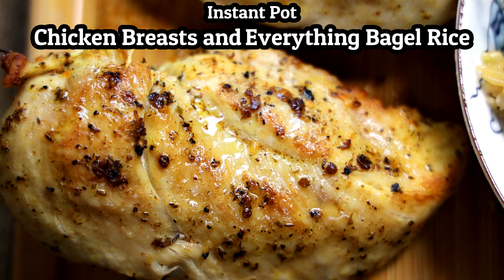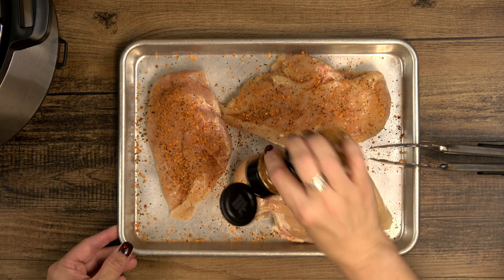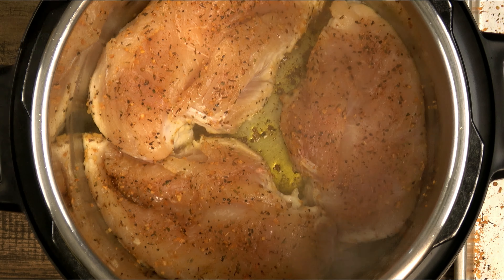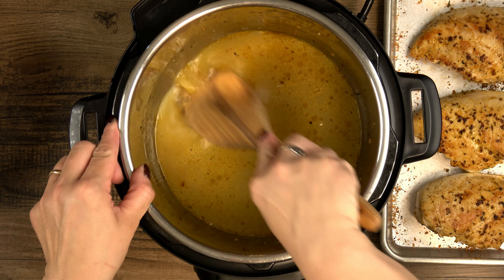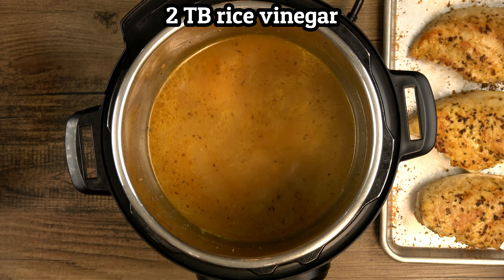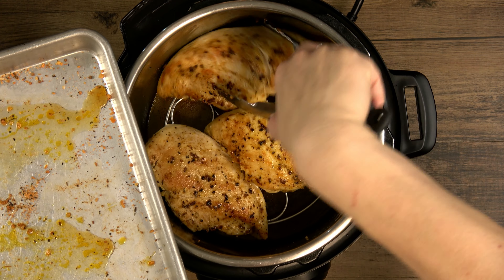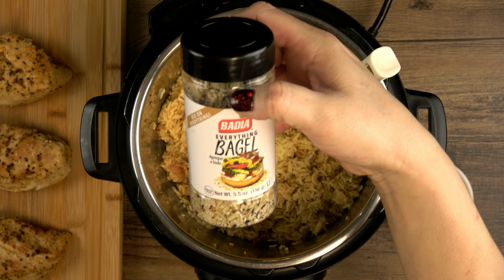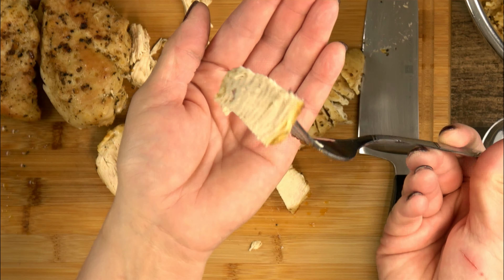Instant Pot Chicken Breasts and Everything Bagel Rice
This easy and healthy recipe for chicken and rice in the Instant Pot is the perfect meal prep for when I know I have busy week up ahead. It’s also super versatile and customizable because it will work with thighs, breasts, or legs (with or without bone), or even 2-inch thick pork chops, depending on what I can find on sale at the store. Just make sure to get a good sear on the outsides without cooking through to the centers - the meat will complete cooking during the 5 minutes under pressure. The 5-minute cooking time will also work if you want to use pasta instead of rice – 1 cup of broth per 4 ounces of uncooked pasta.

NOTES:
    • The basic formula for perfect rice is equal parts liquid to rice, so the 1¾ cups broth plus 2 tablespoons each of vinegar and soy sauce add up to 2 cups. You can adjust up or down about 10% from the total, depending on if you like drier or wetter rice.
    • If you want to substitute pasta for rice, use 1 cup liquid per 4 ounces of uncooked pasta.
    • If I didn’t have to share this with my hubby over the next 2-3 days, I would probably add 1 tablespoon red pepper flakes at the same time as the rice. Just saying.
    • Seriously, we will use this as a base for lunches, supplementing with fresh veggies and fruits as they are available. The chicken is great over salads and the rice makes a great filler for tacos along with beans and whatever other leftovers we have around. We work odd schedules so it’s nice to have easy options ready to go in the fridge that we can eat and then move on with our lives without stopping for takeout on the way home from work.

Instant Pot Duo 6 Quart

Today’s Ingredients:
2 – 2½ lbs chicken breasts (3x 12-14oz breasts in the video)
1-2 TB seasoning blend of your choice (McCormick’s Grill-Mates Roasted Garlic and Herb)
2 TB olive oil

1¾  cups chicken broth (Better than Bouillon and water in the video)
2 TB rice vinegar
2 TB soy sauce
2 cups uncooked jasmine rice, rinsed (any medium to long grain white rice will work)

3-4 TB everything bagel seasoning of your choice (Badia in the video)

Instructions:
    1. Season the chicken breasts thoroughly on all sides. You can use a pre-made seasoning as I did in the video or make up your own.
    2. Heat the Instant Pot on sauté mode. When the display reads “HOT,” add the olive oil. Sear the chicken on each side for about 4-6 minutes until a nice crust forms. Work in batches to avoid crowding the pot. Three breasts at a time is the most I’ve been able to fit into the pot, but if you have smaller pieces, you may be able to fit four at a time. Move the seared chicken to a tray.
    3. Add the chicken broth and deglaze the bottom of the pot. Make sure to scrape up every last bit of the stuck-on browned bits to avoid a “BURN” warning.
    4. Add the rice vinegar, soy sauce, and rice and stir to distribute and make an even layer.
    5. Place a 2-inch tall trivet into the pot and layer the chicken breasts on top of the trivet. Pour any accumulated juices from the tray into the pot.
    6. Lock and seal the lid and cook on manual/high for 5 minutes followed by a 10 minute natural pressure release. Then, release any remaining pressure before reopening the lid.
    7. Move the chicken to rest on a cutting board for 5-10 minutes before slicing.
    8. Add the everything bagel seasoning to the rice in the pot and stir to evenly distribute. Taste and adjust the seasoning to your taste.
    9. Serve and ENJOY!